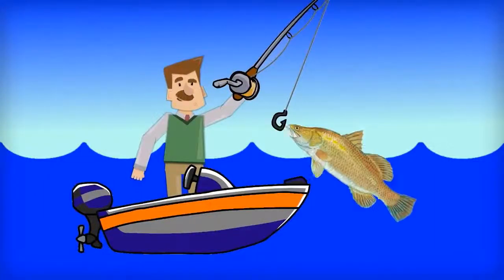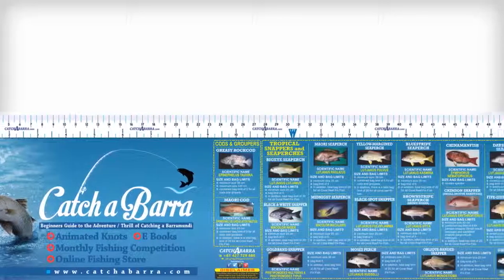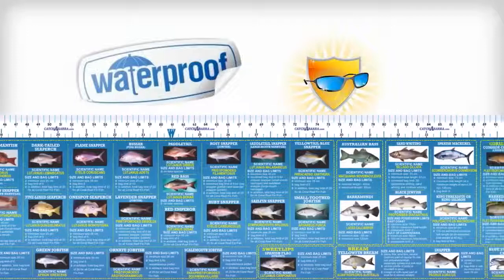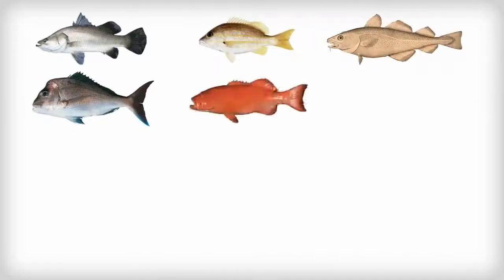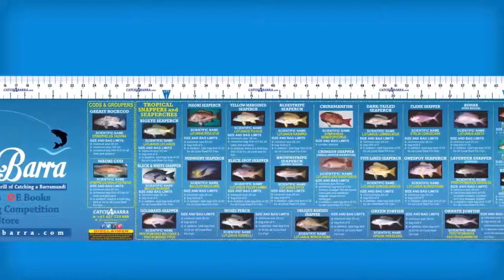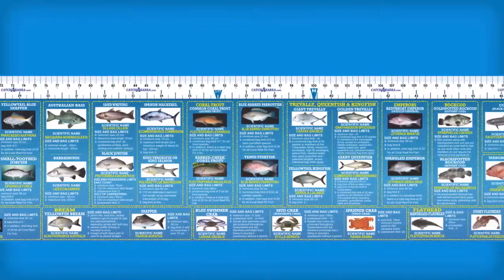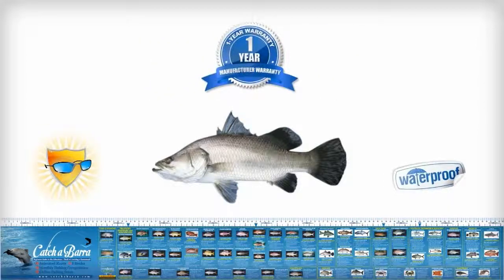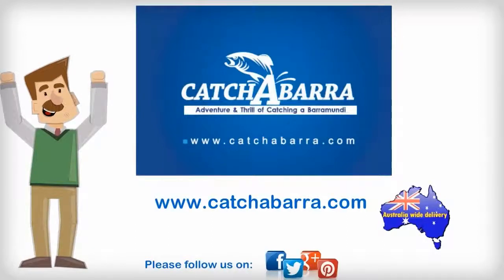120 cm Fish ID & measuring Sticker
Shop our high quality UV & water proof sticker that will measure up for years to come with a 12 months manufactures warranty.